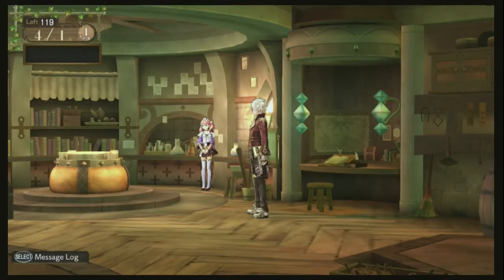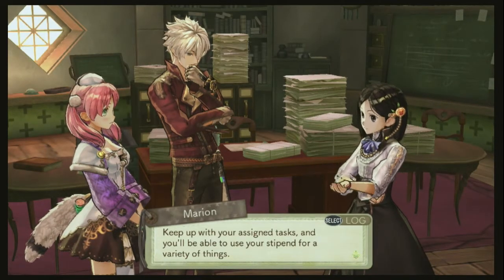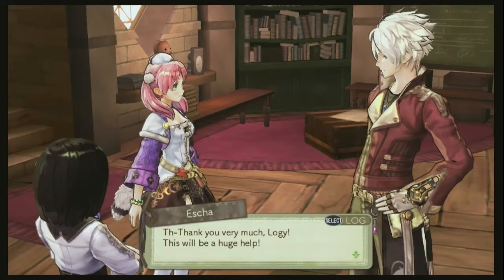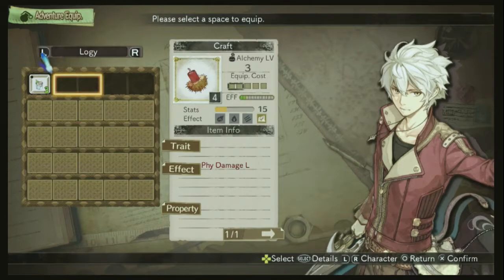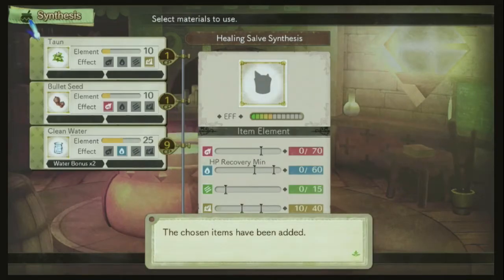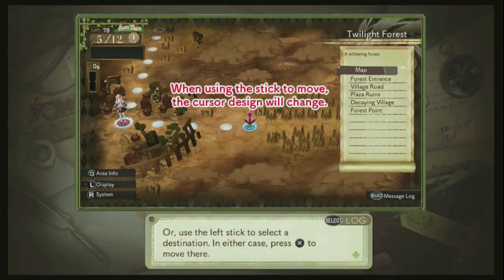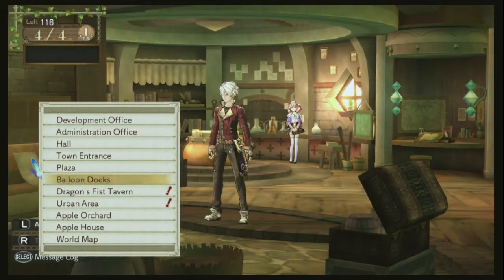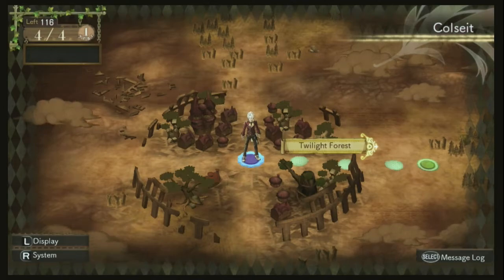Let's Play Atelier Escha and Logy Plus (Blind) Part 2: Preparing for the First Expedition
We meet the folks in town and prepare to head out.